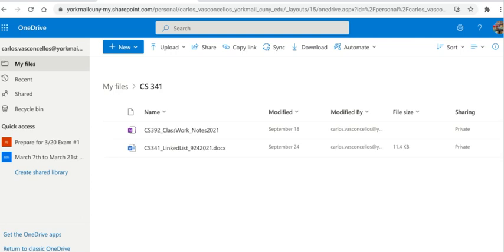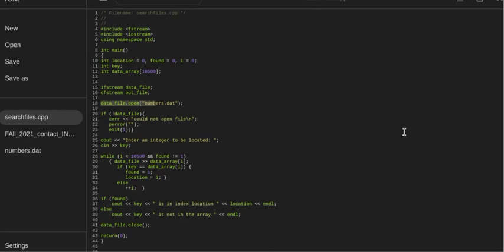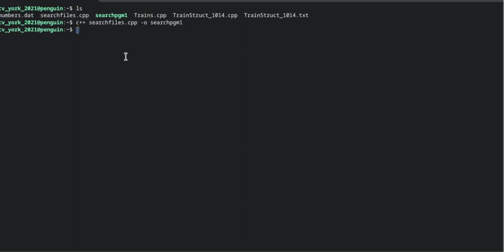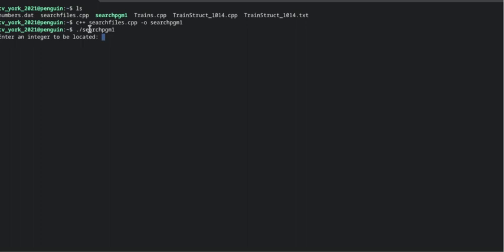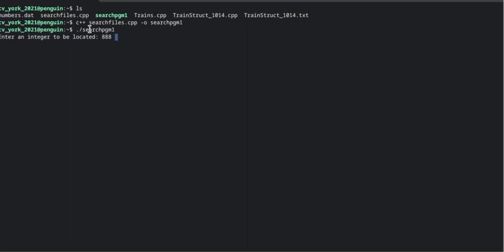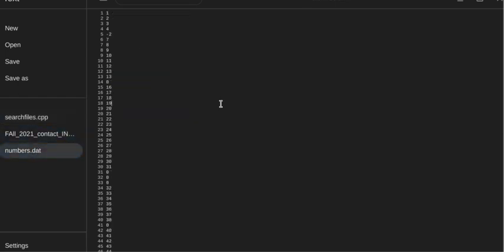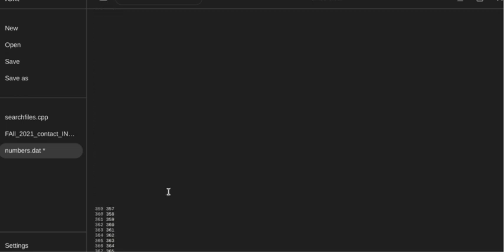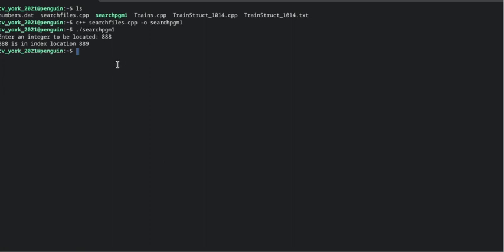Learning LINUX Terminal window on ChromeBook Platform (Android) compile c++ 10-15-2021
Learning LINUX terminal window and C++ Linked List and how to call a .DAT file